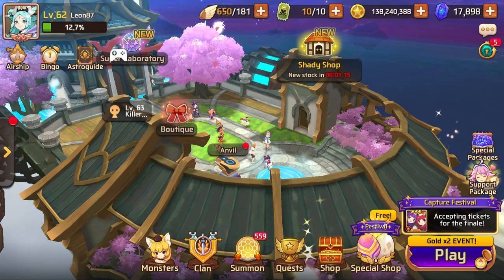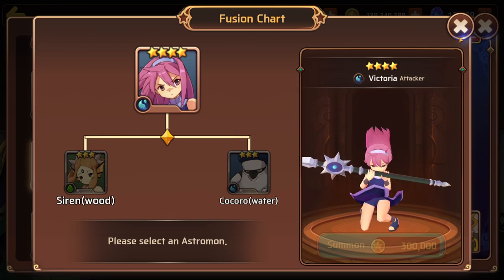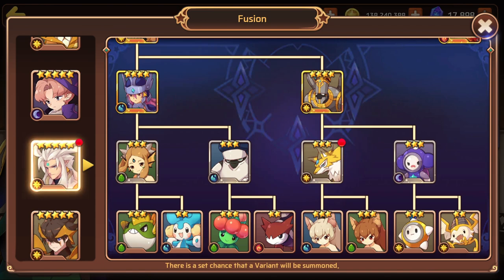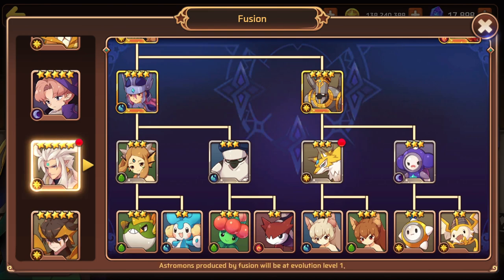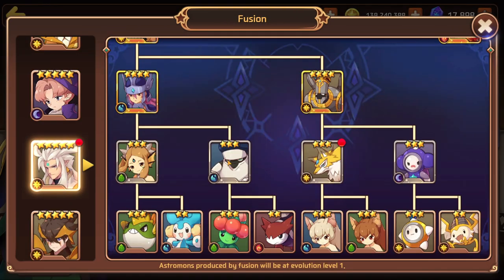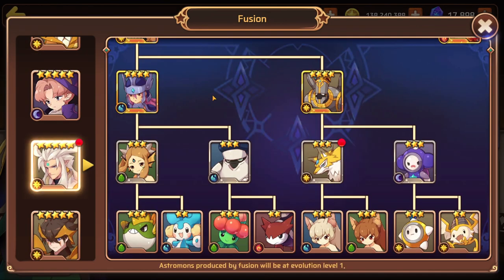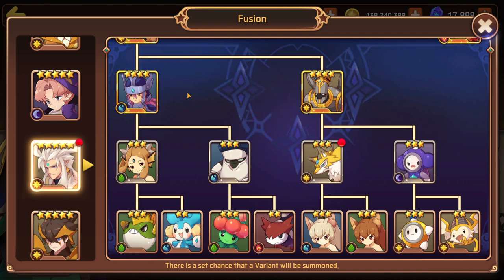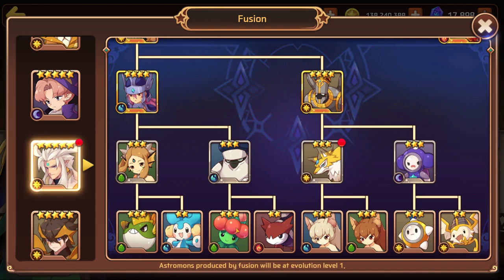Victoria Fusion Chart